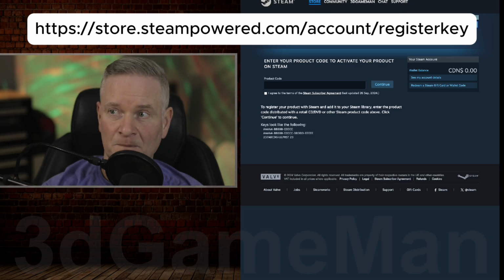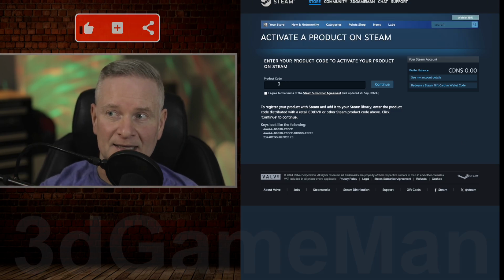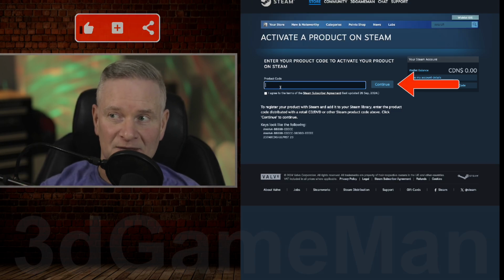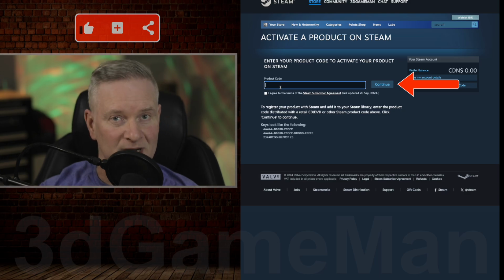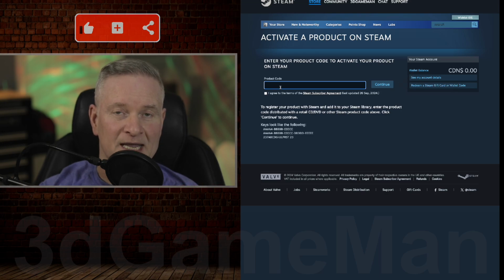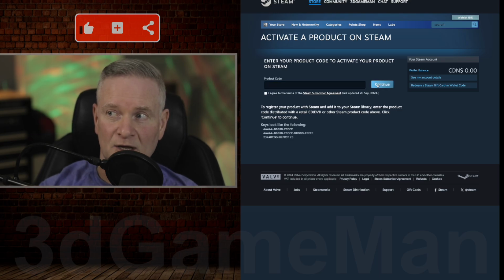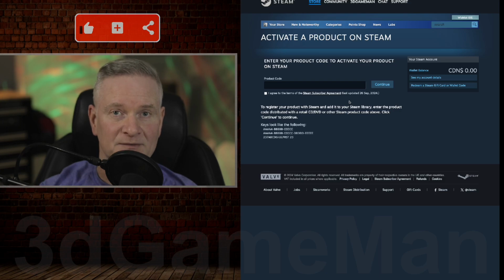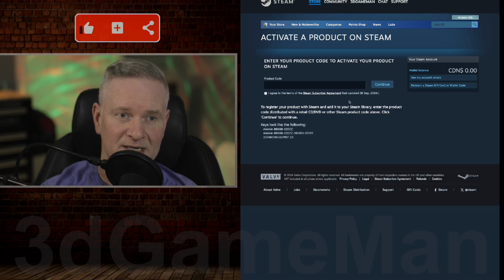Activate Steam Key Through a Web Browser